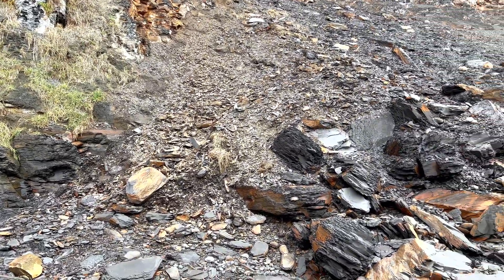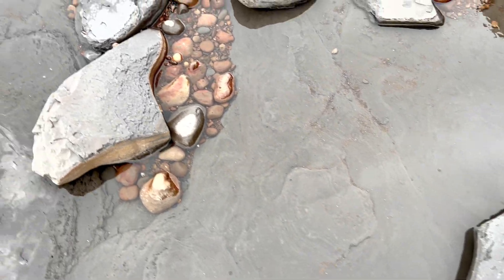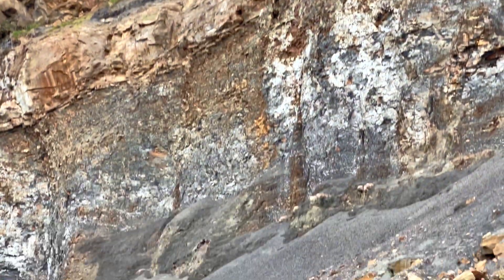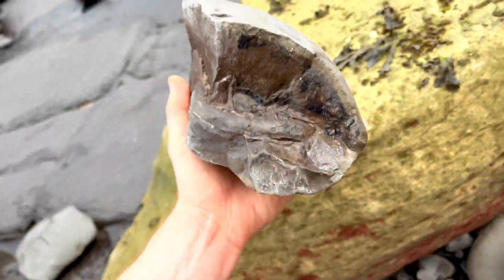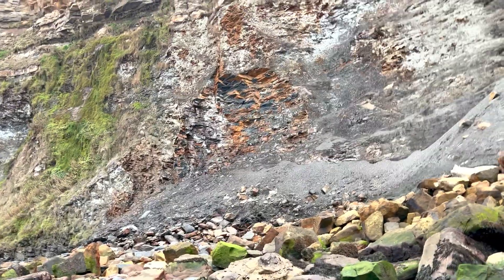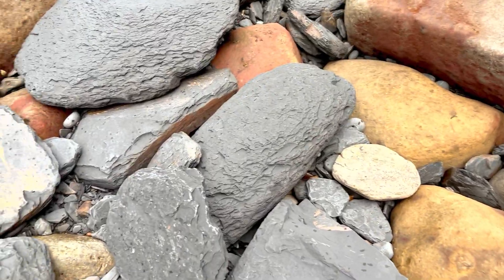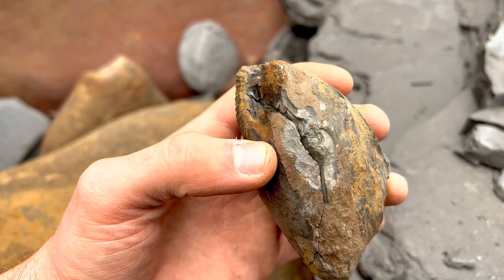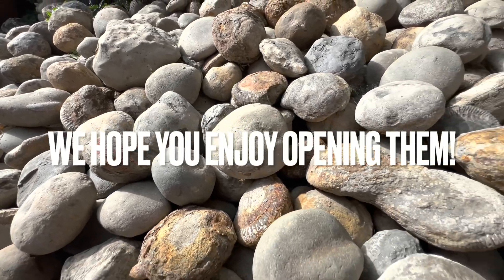New LANDSLIDE Fossil Hunting! Plus RARE Ichthyosaur Paddle! | Fossil Hunter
Here is another video from one of our fossil hunts, make sure to stick around to the end of the video to see the special fossil at the end! This time, a partially-prepared Ichthyosaur paddle! This is an insight into the past, what life was like 180 Million Years Ago even before many of the most famous land-dwelling Dinosaurs ever existed.